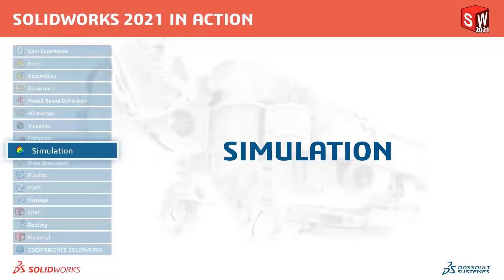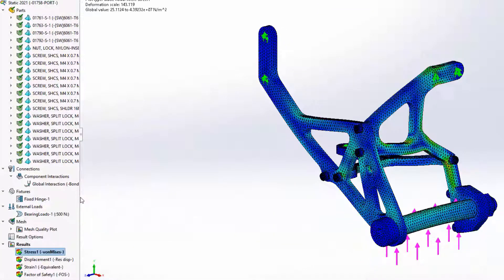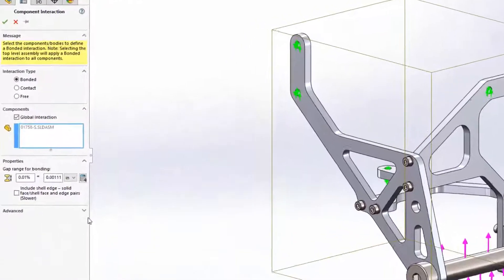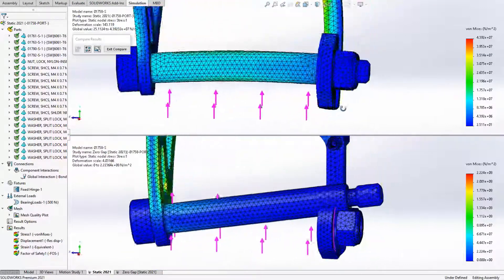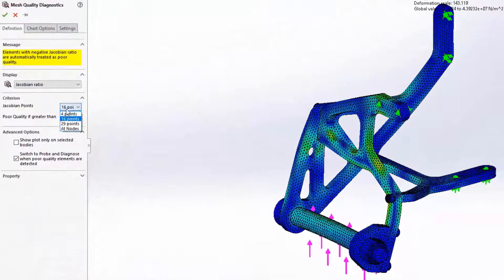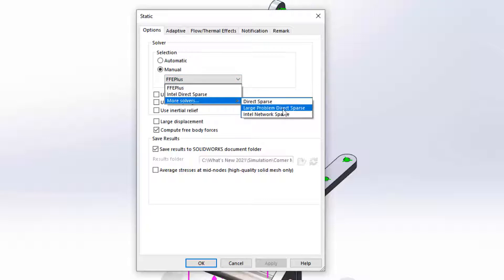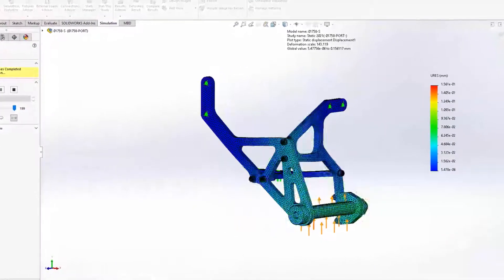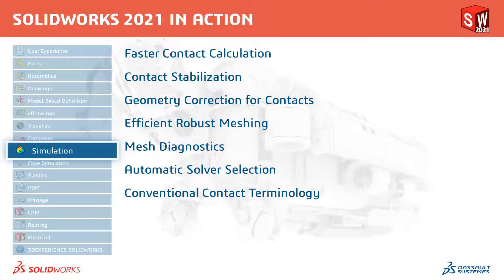SOLIDWORKS 2021 What's New: Simulation